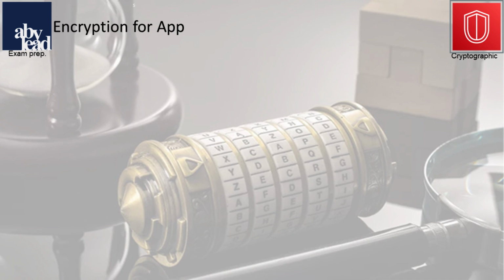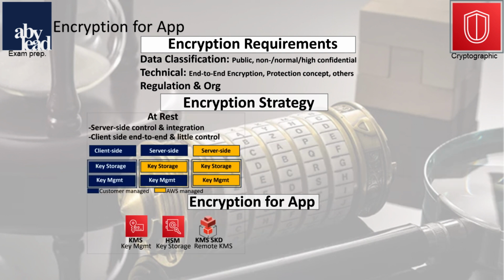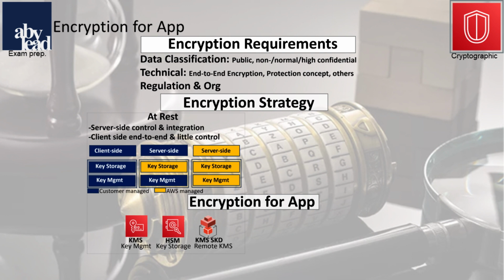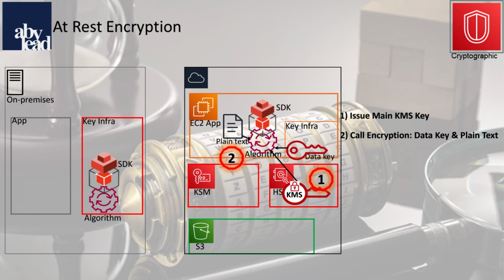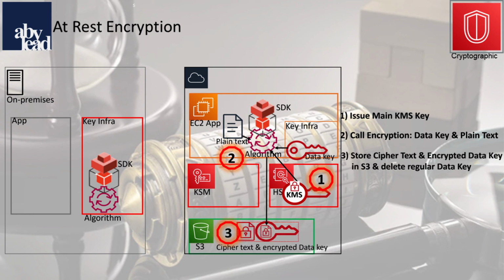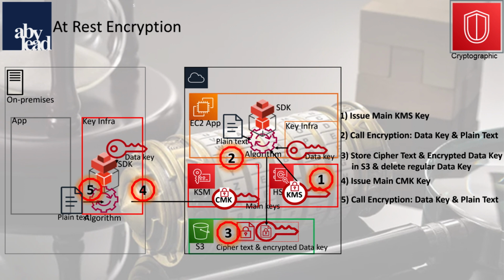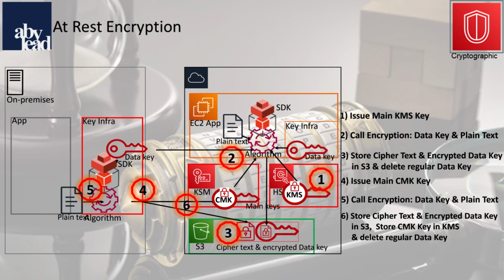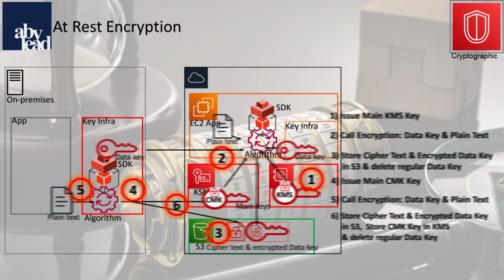AWS Certified Solutions Architect – AI, Cloud, Encryption.